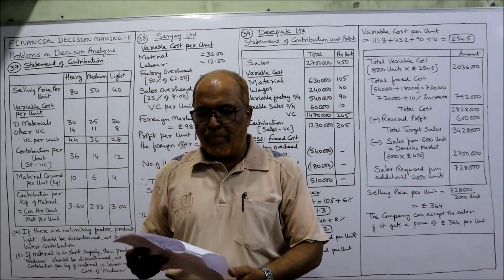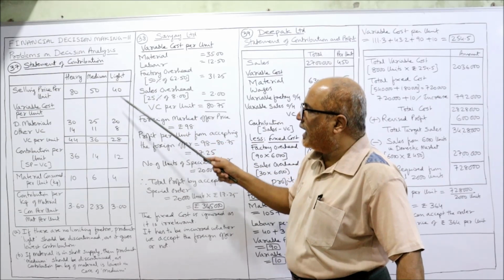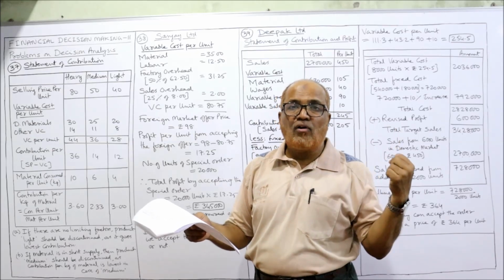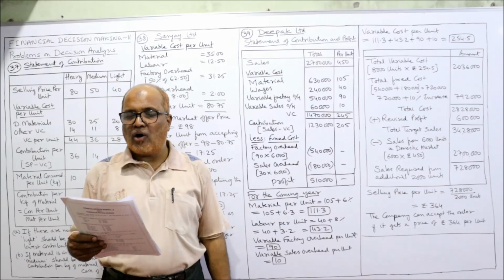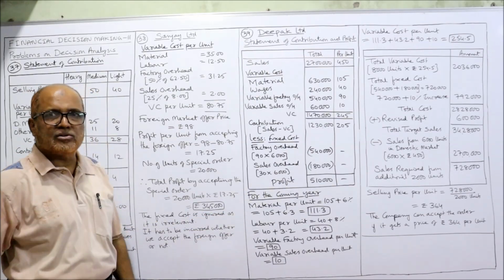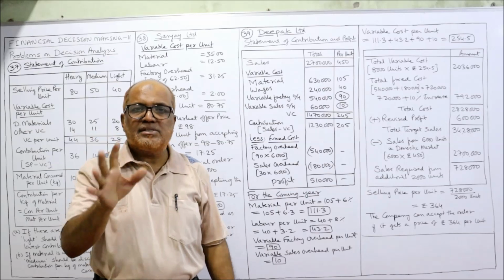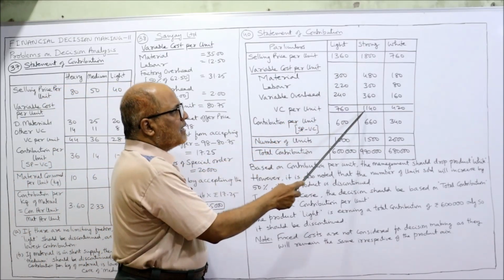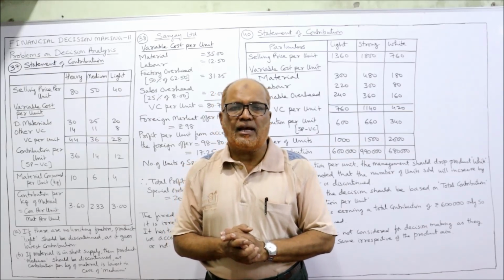Financial Decision Making II I Problems on CVP Analysis I Unit 1 I Part 10 I Hasham Ali Khan I